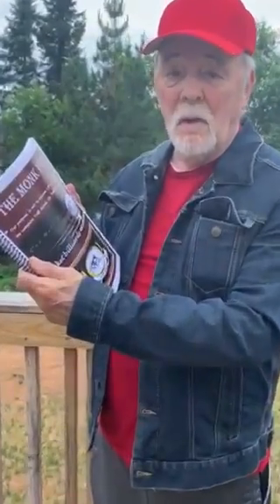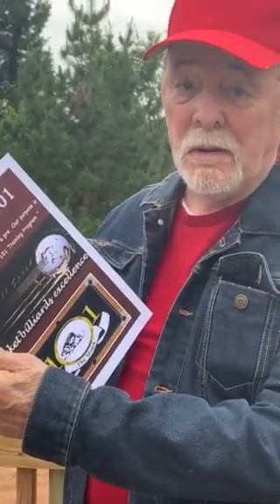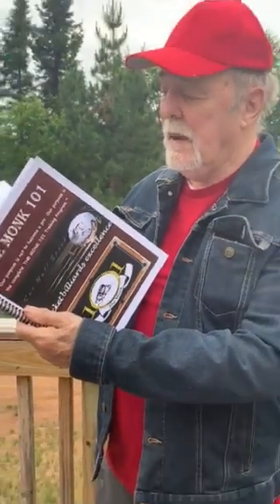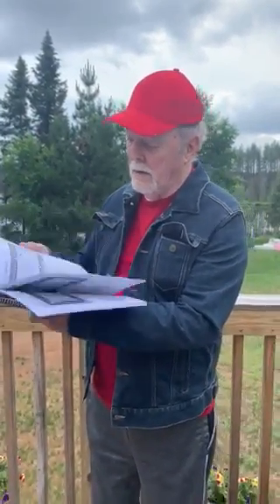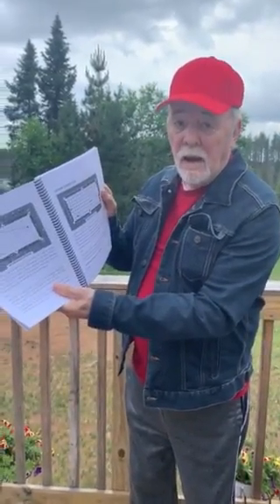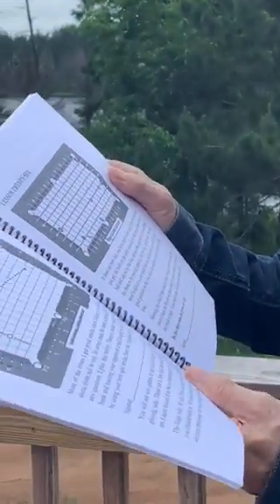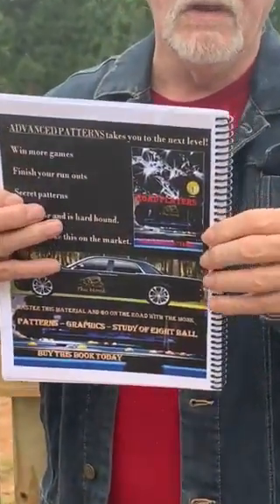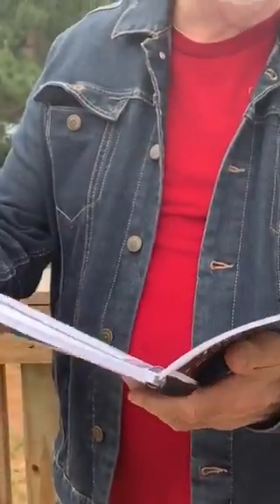exciting new book from The Monk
email me for a buy now button for this incredible book. it is wire bound so you can lay it flat on the table. over one hundred lessons for you to follow. send your email address to The cost of the book is just $24.95